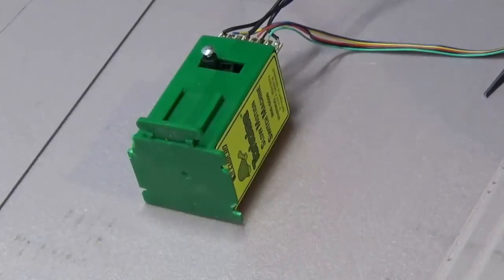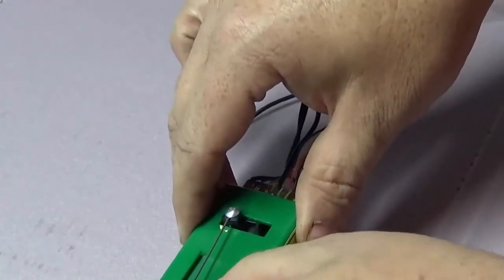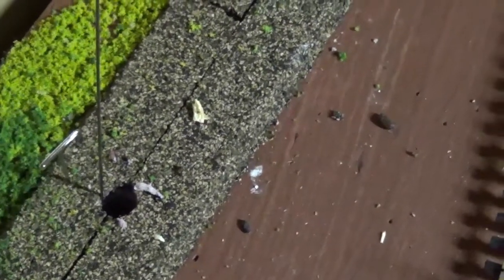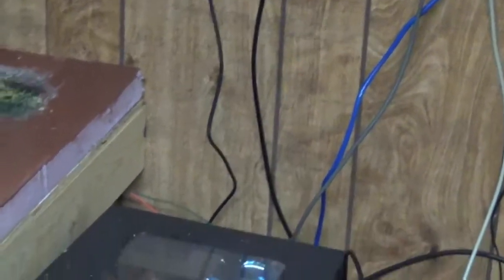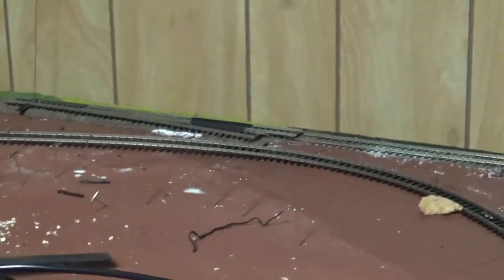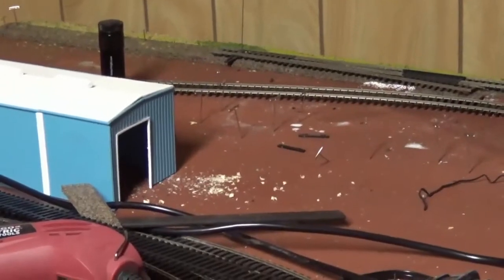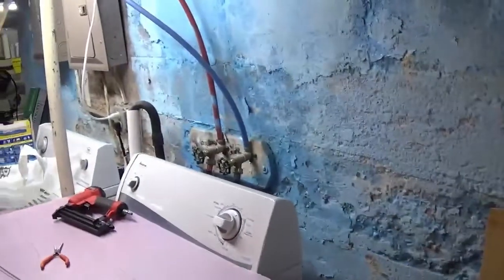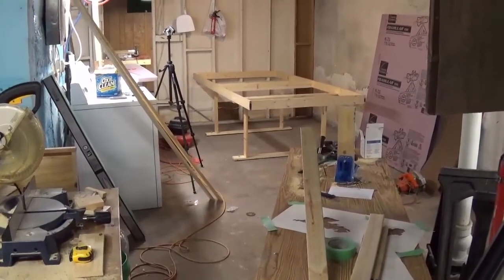New Layout Update 5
Got a few things done on the layout and went to Train Fest